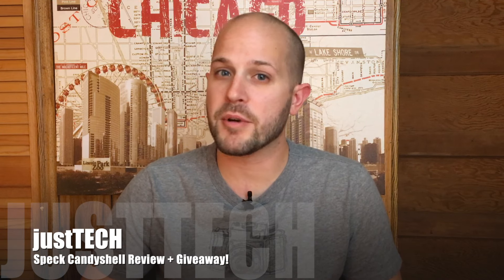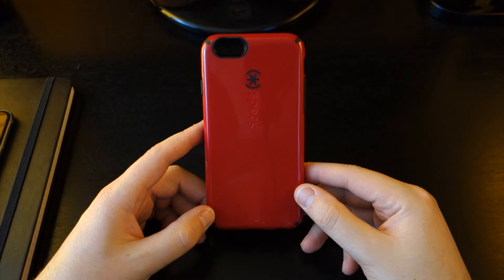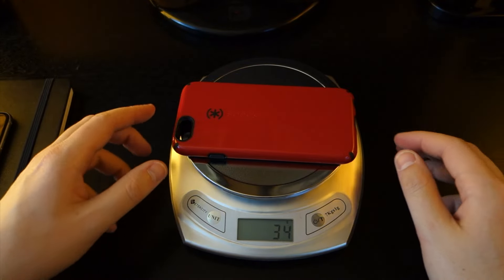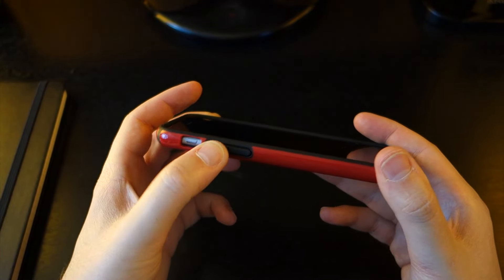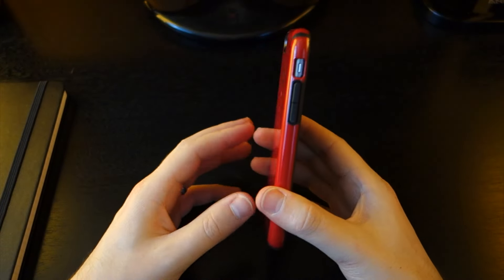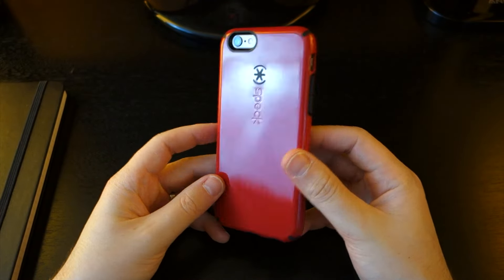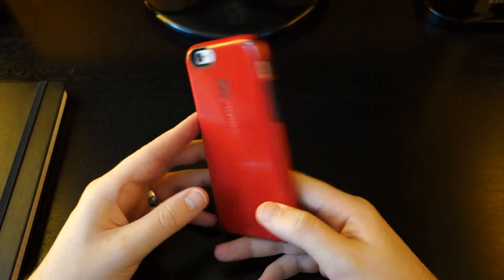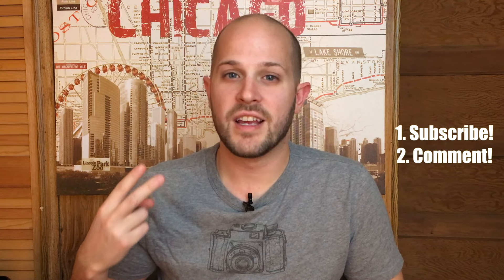Speck Candyshell for iPhone 6/s + Giveaway! *Closed*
Looking for a slim, light, protective case for your iPhone 6 or 6s? Check out the Speck Candyshell! Available in a huge variety of colors and designs, you can find the one that fits your style!

That's it! The winner will be selected at random and announced on Feb. 24th!

Speck Candyshell

Video Gear I Use:
Smartphone Tripod Mount
Lavalier Mic
Clip On Spotlight
Studio Lights
Bluetooth Shutter